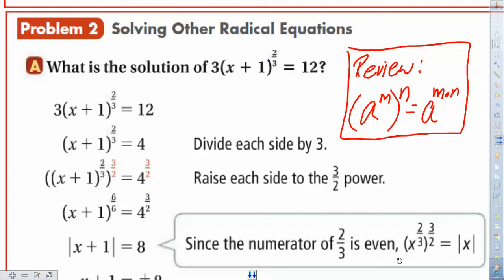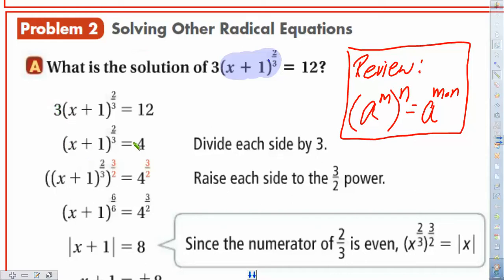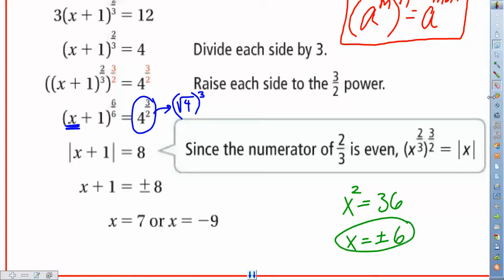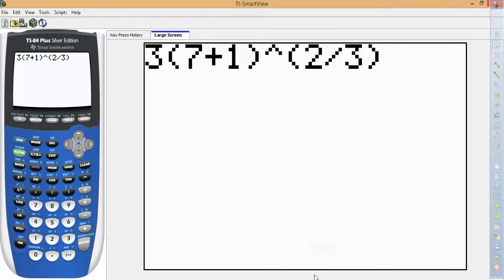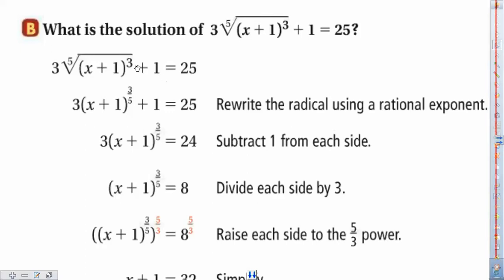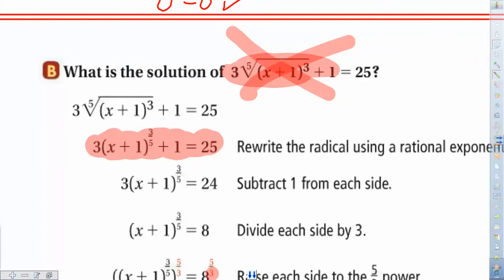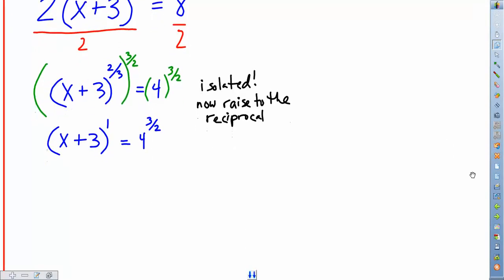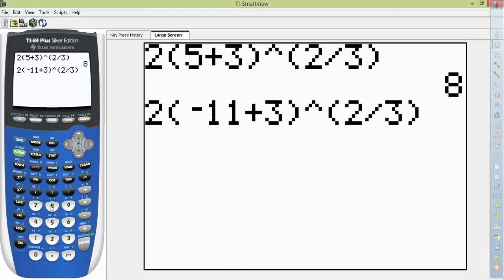6.5 part 2